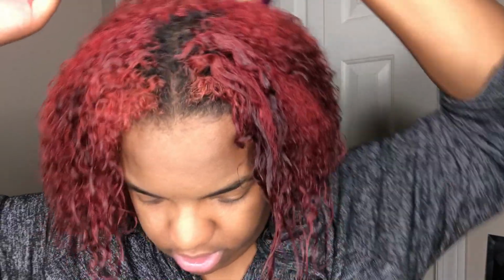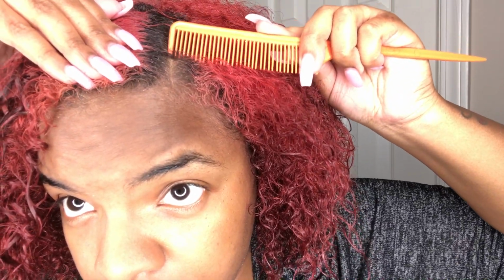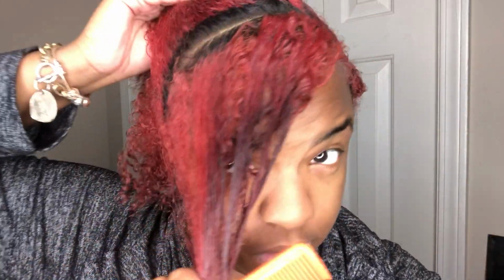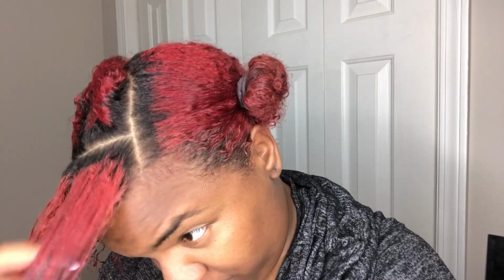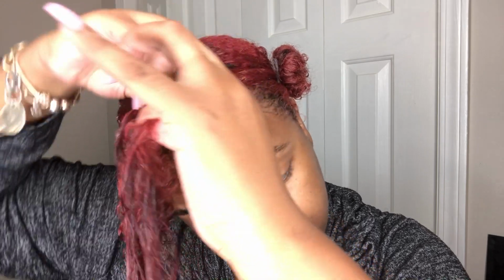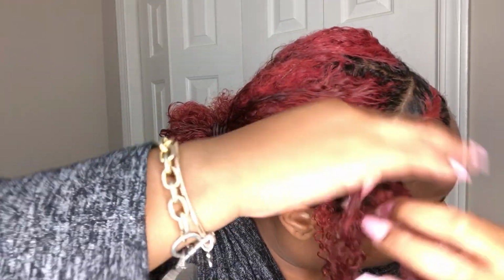Twist Out FAIL !!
Hey Y’all 😩😂

I can’t believe this was a FAIL ! Excuse me a COMPLETE FAIL !! I will be trying this again so stay tune for that. I did like how my hair look like a neat wash-n-go.

The products used today
Miss Jessie’s Leave-in Condish
Miss Jessie’s Pillow Soft Curls
Miss Jessie’s Baby Buttercreme
Mane Choice Growth Oil

These products an be purchased at your local target or beauty supply store.

Please Drop some video ideas below !

Love ya 😘😘